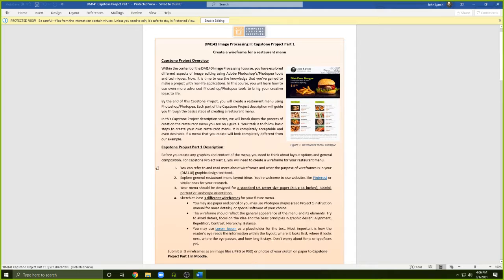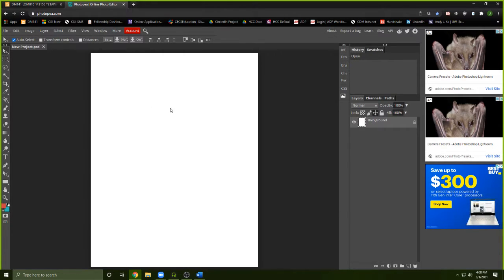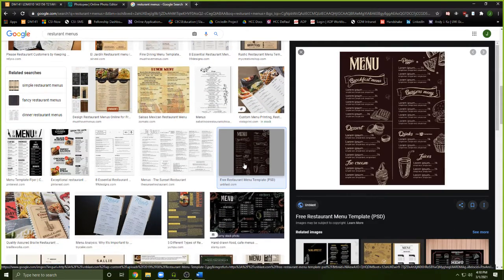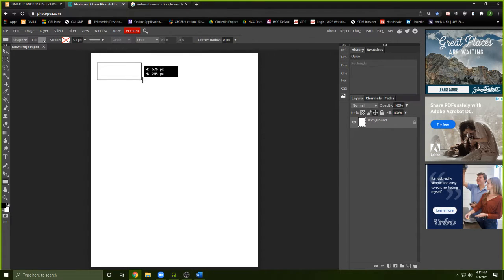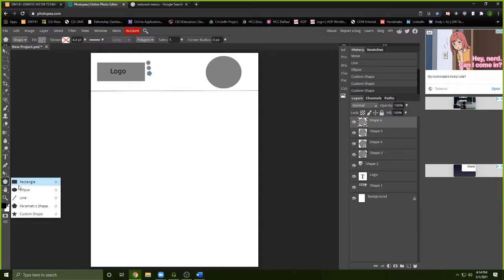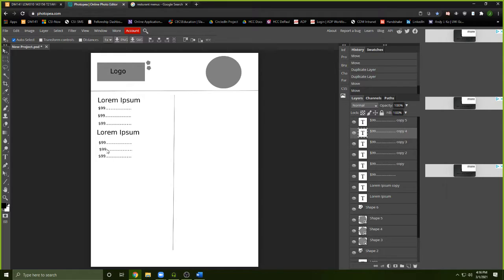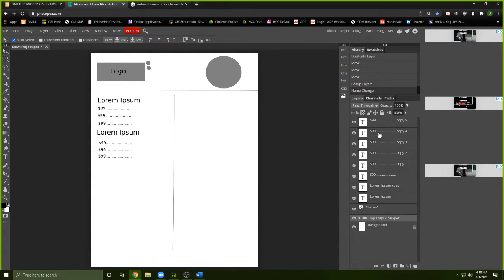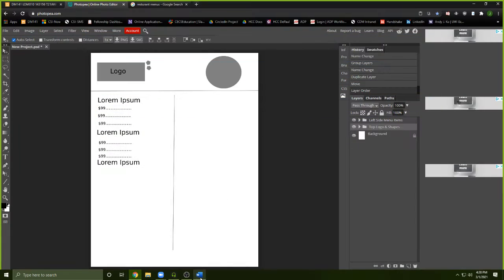DM141 Session 4 : Extra Capstone Project part 1 Help